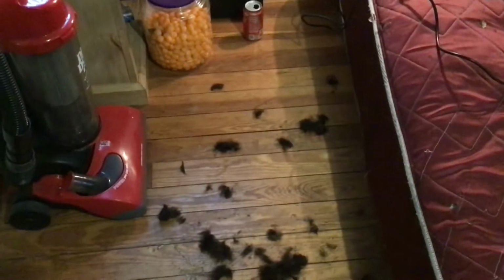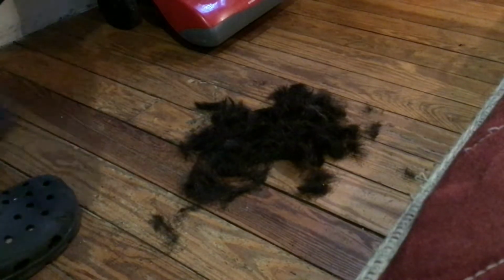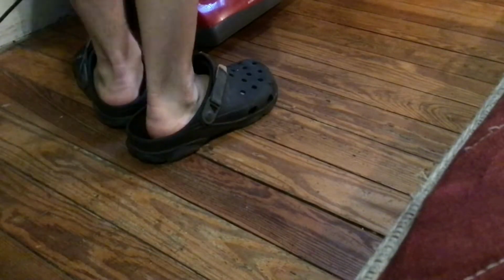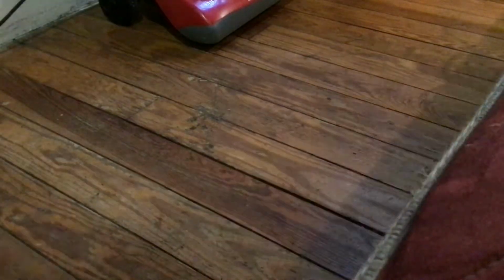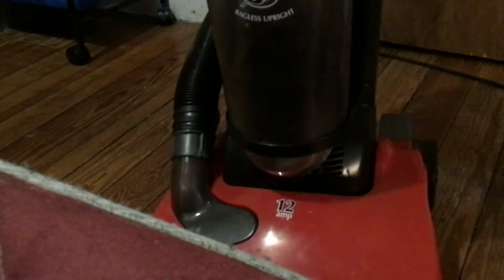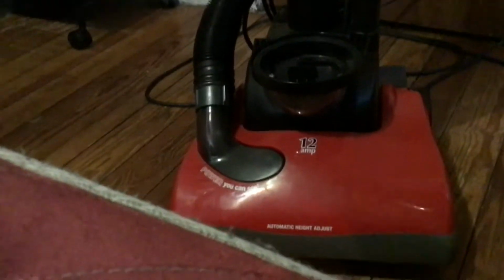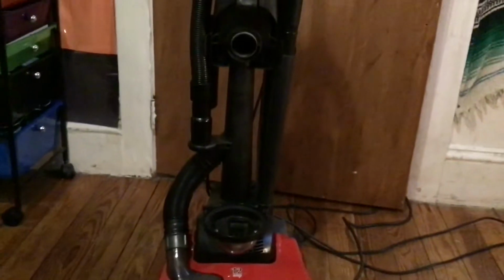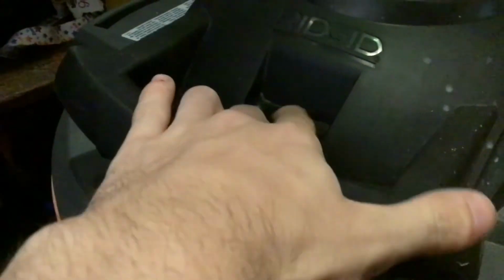DIRT DEVIL VACUUM SUCKS UP HAIR!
After Dale shaves all of his hair off in his bedroom, he then cleans it up using his Dirt Devil Breeze/Featherlite Bagless. After that, he shows you how to blow off the filter, dirt cup, and vacuum using his Ridgid 12 gallon wet/dry vac.

FOLLOW DALE SOUCIER THE MAN ON SOCIAL MEDIA!